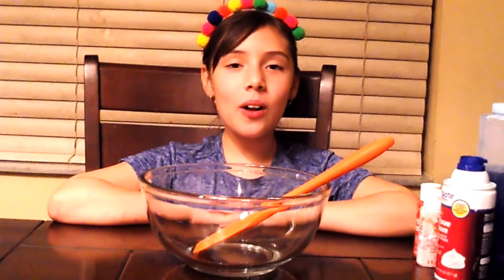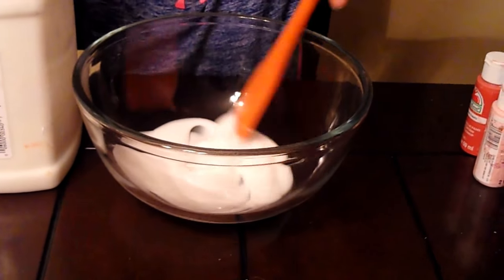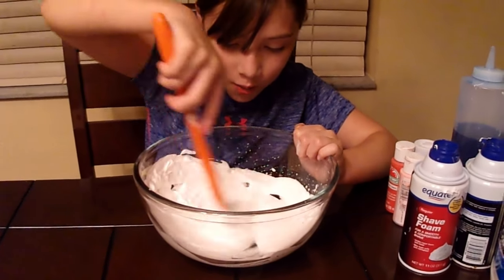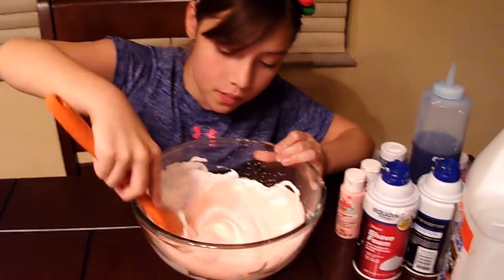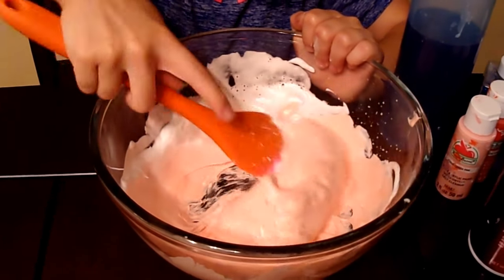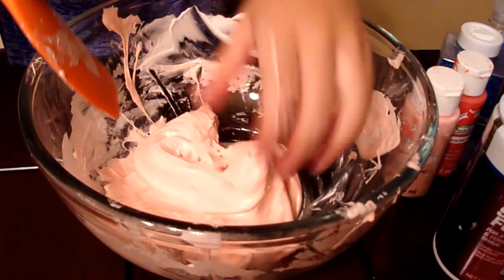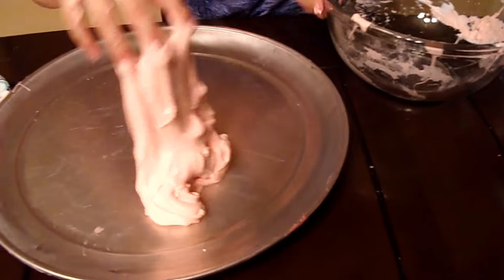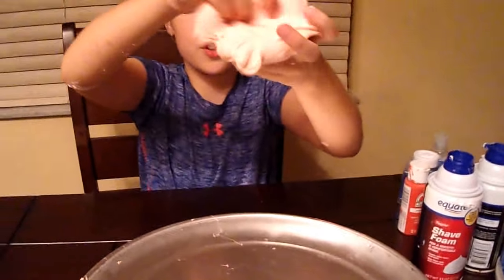Foamy Fluffy Peach Slime ideas!! Easy and so Fun !!!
Fluffy Slime, fun, smooth, safe and easy to make